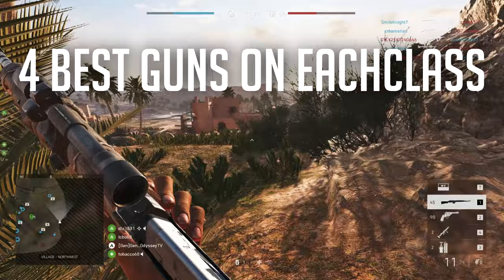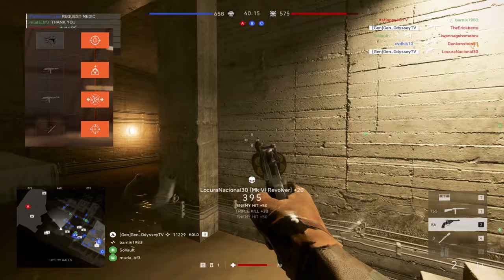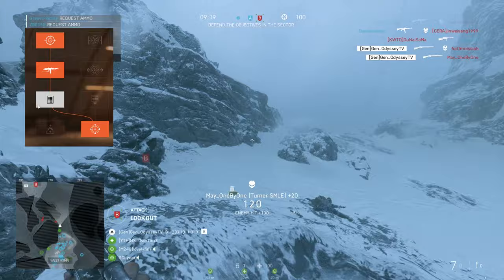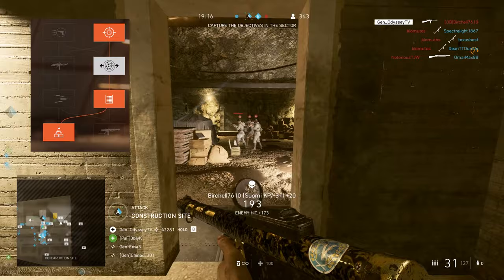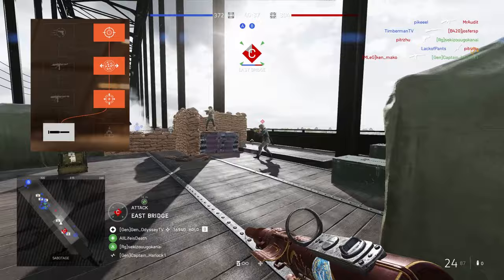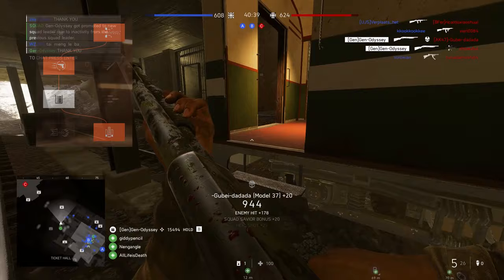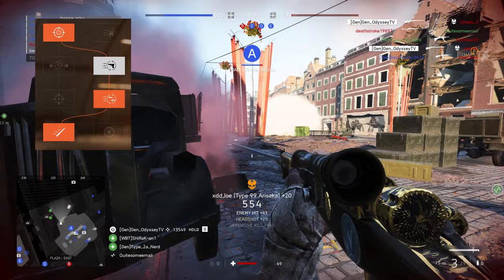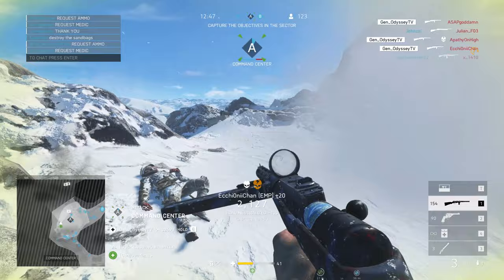The BEST 4 WEAPONS on EACH CLASS in Battlefield 5 ( NEW UPDATE 2022)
What are the Best Guns in Battlefield 5 that can kill anyone? How do I get better by picking up the best gun in Battlefield V? here is the Tips video for you. I cover my 4 best personal guns in each class and for sure you gonna love using them also, What are your personal Best Guns, I love to hear it so let me know below.